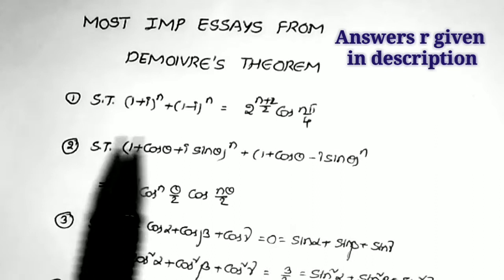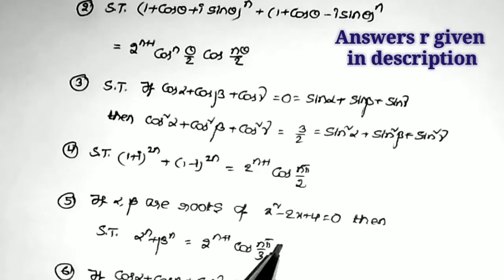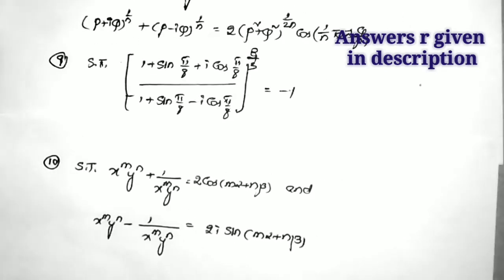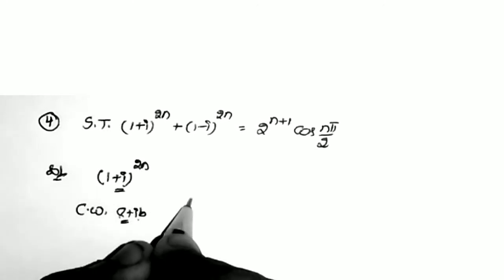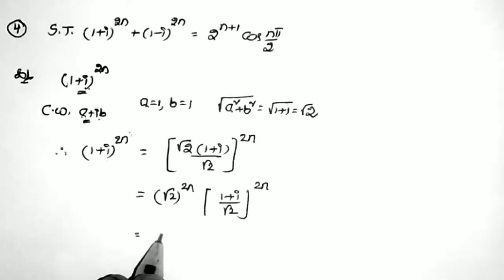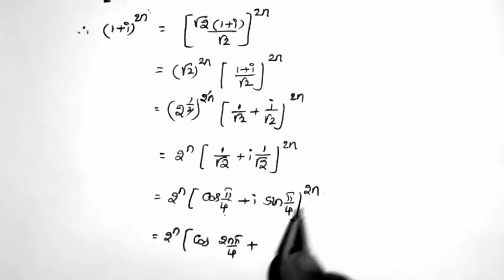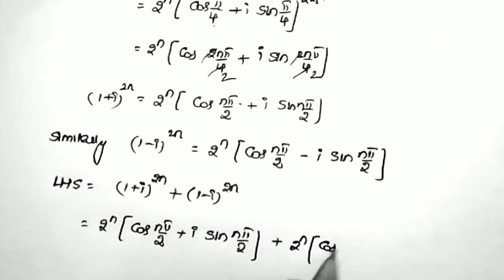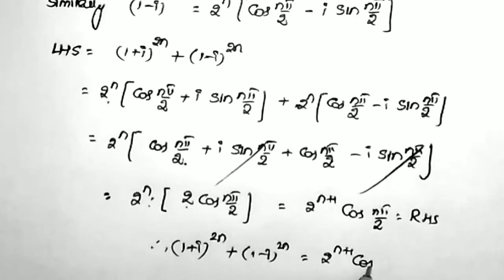Maths 2A IMP Sums 2021 || AP Maths 2A IMP Questions || Maths 2A Demovire's Theorem